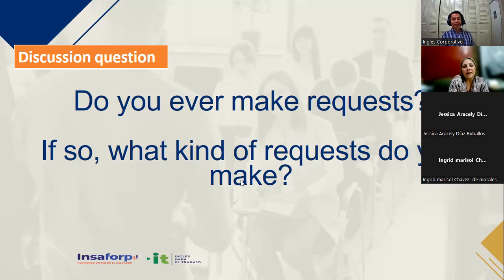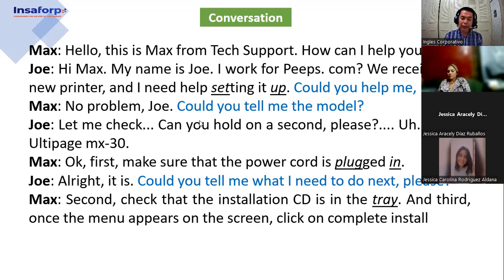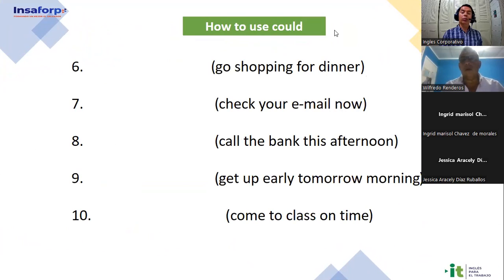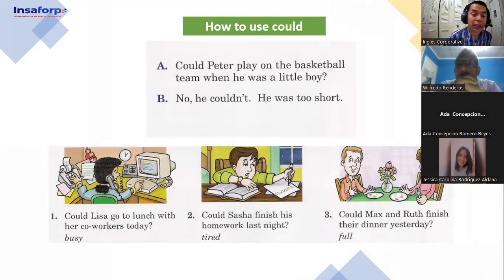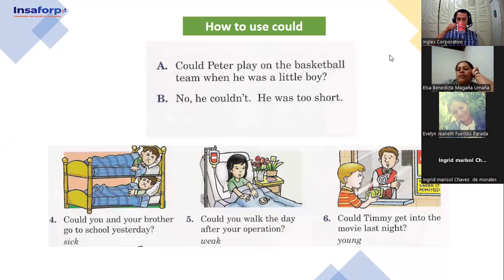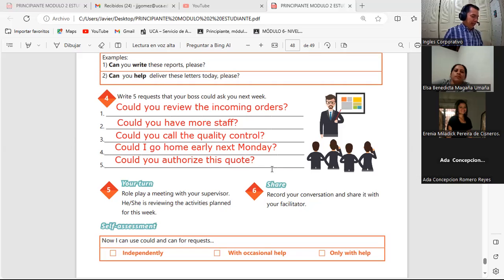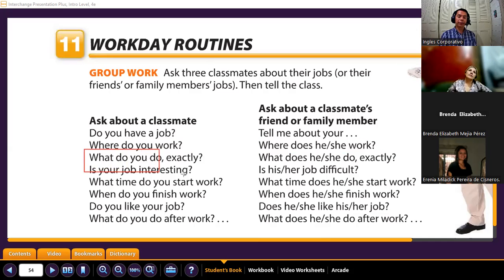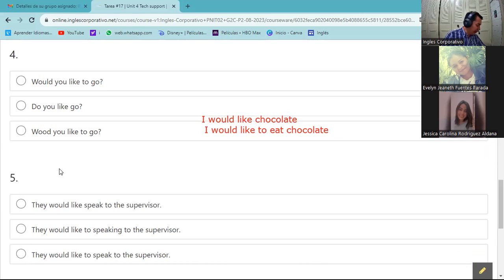Sesión 19 -14-09-2023-29750-0011-2023-Gómez- How to use can for informal requests